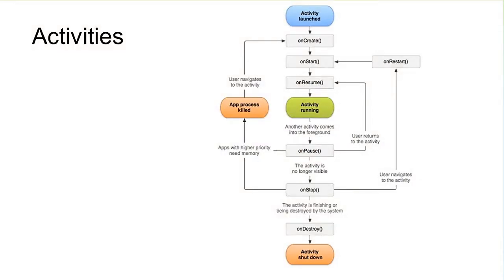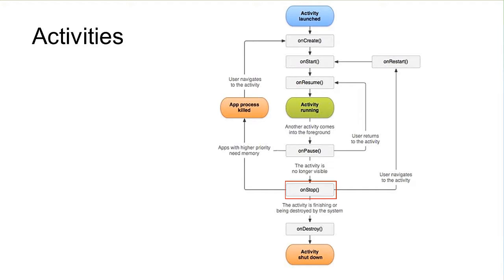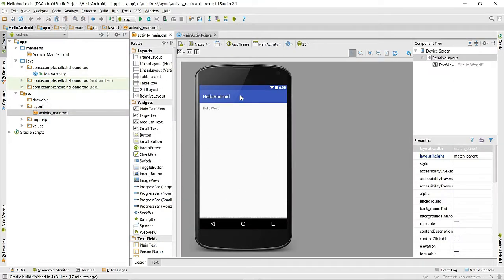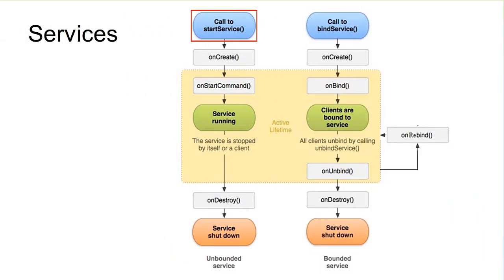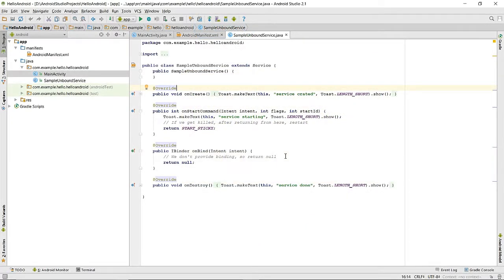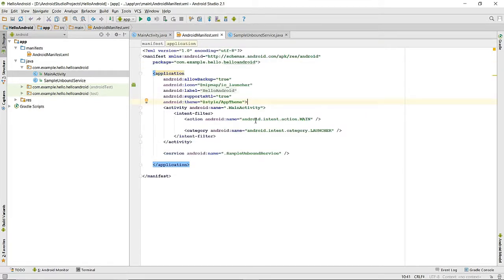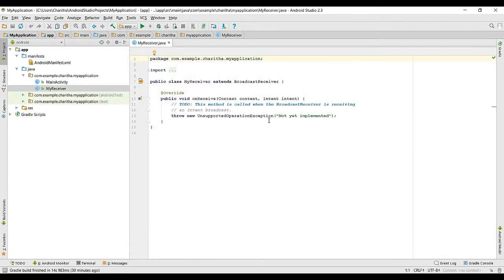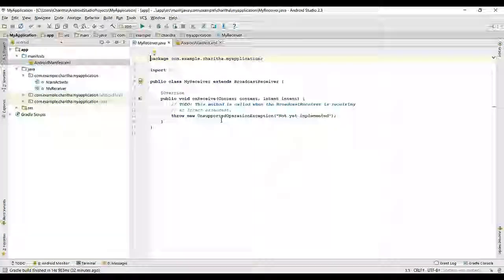V4 Android Application Fundamentals